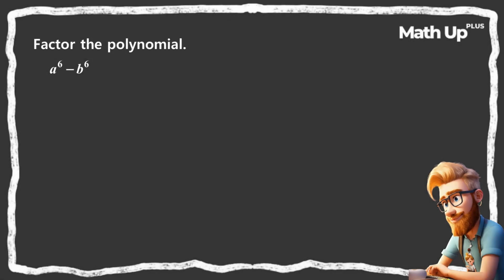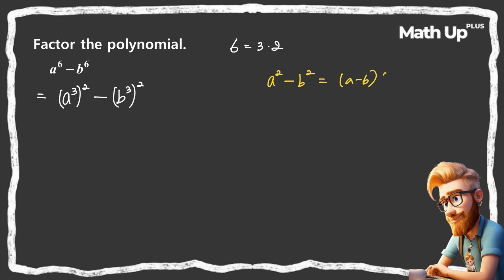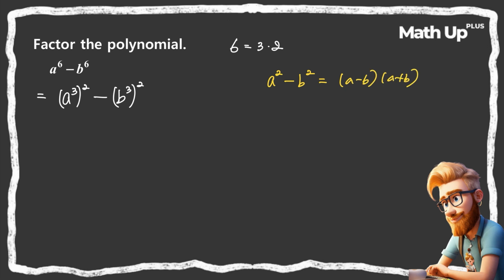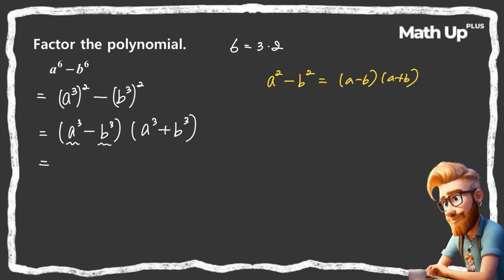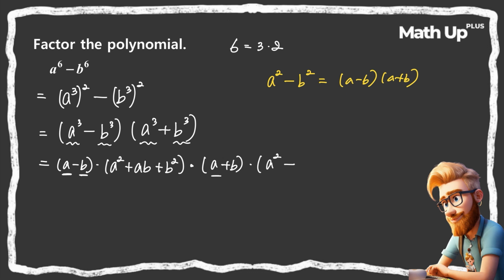How do you factorize a difference of powers?